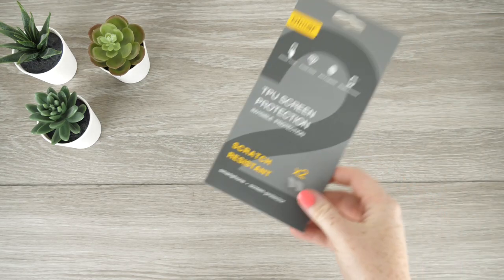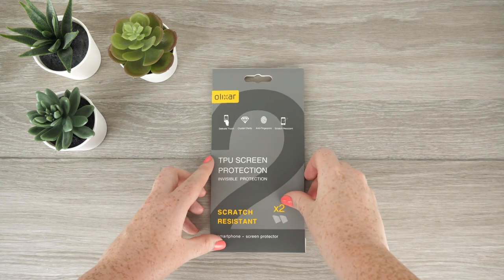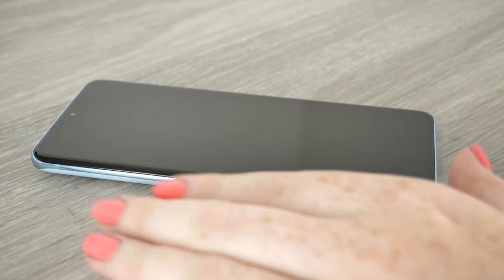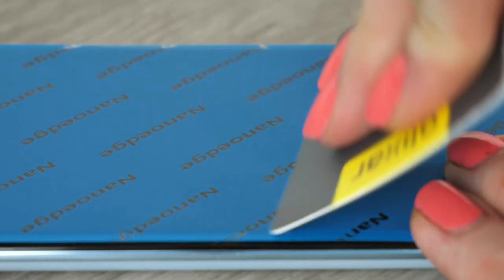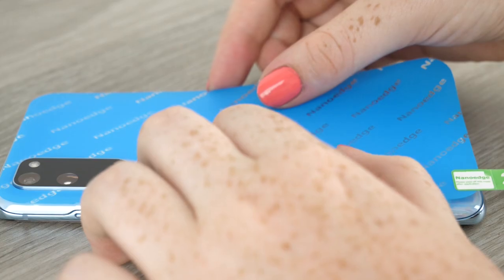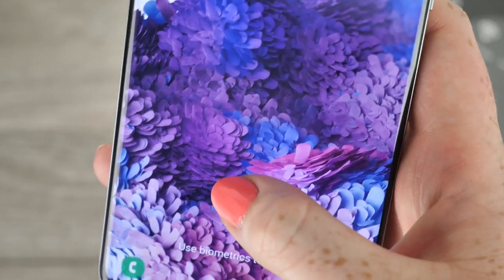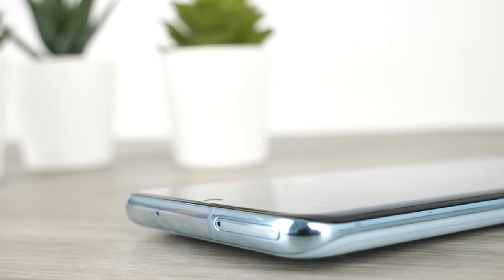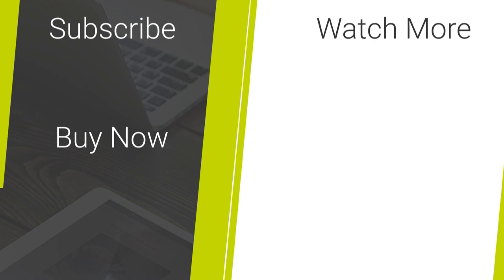Front and Back Samsung Galaxy S20 / S20 Plus Olixar Film Screen Protector (Installation & Review)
Watch this video to follow the simple steps of applying Olixar's film screen protector to the Samsung galaxy S20 device. The installation method also applies to the when wanting to apply the film to the S20 Plus device. Folksinging the application process there I'll be reviewing of the overall product.

Social Links...